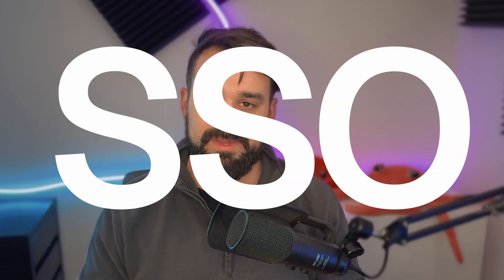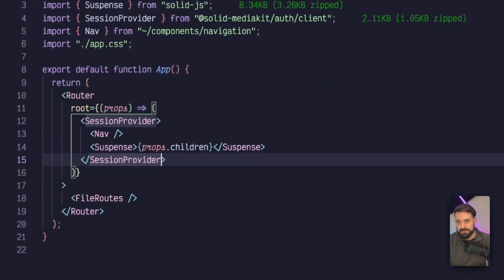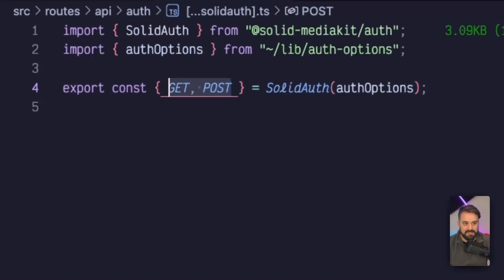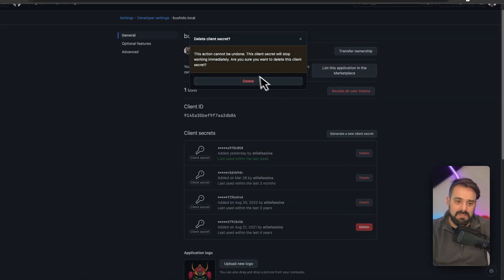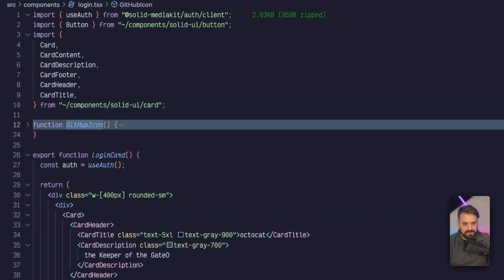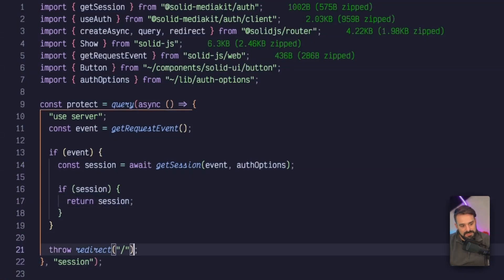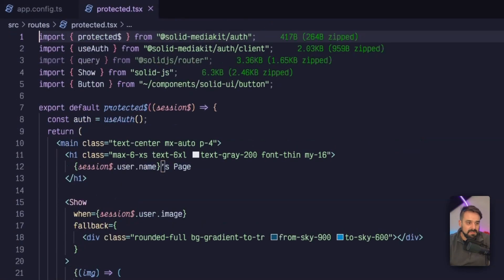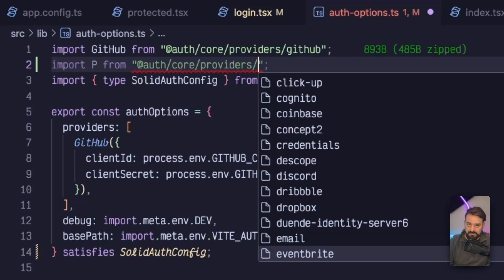Social logins in SolidStart with Single Sign-On (SSO)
💡 Single Sign-On (SSO)  is a method that allows a user to log in to multiple applications or services with a single set of login credentials.

In this video we are going to implement SSO with MediaKit Auth and protect a few routes with it.

Chapters
00:00 - Intro
00:17 - What is Single Sign-On
00:37 - Today's stack 🍲
01:09 - Code walkthrough
01:42 - SessionProvider context
02:16 - Auth options
03:17 - Catchall API route
04:00 - Setup GitHub OAuth App
05:49 - environment variables setup
06:41 - Root route and Login
07:43 - Login demo
08:10 - Protect routes manually
09:17 - Logout button / terminate session
09:43 - $protected helper and plugin
11:35 - List of available providers from the package